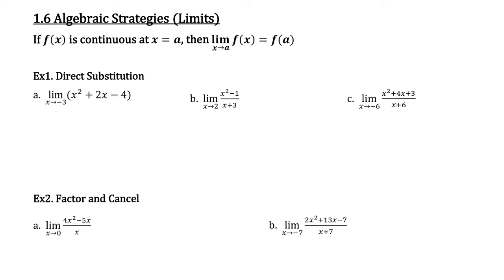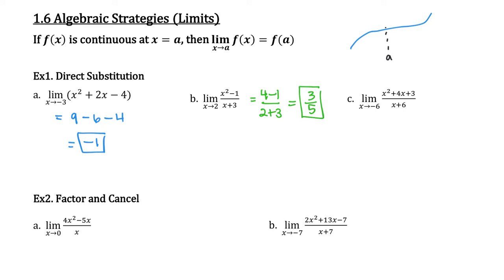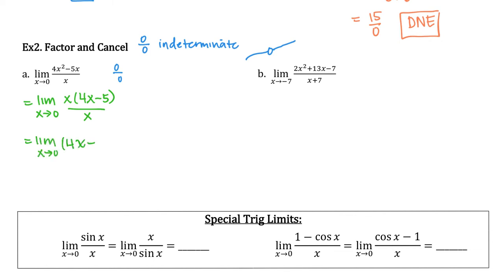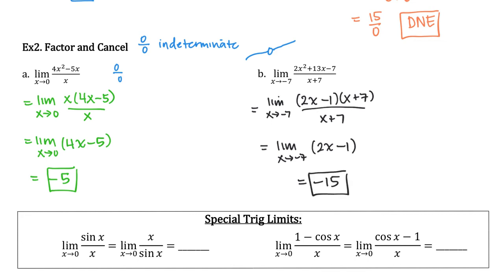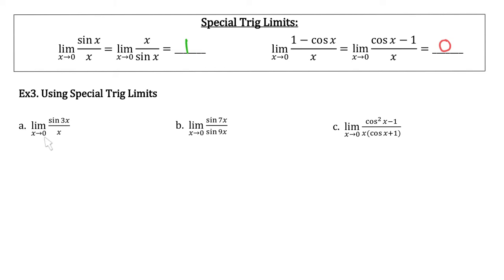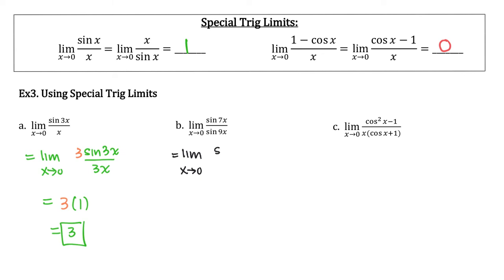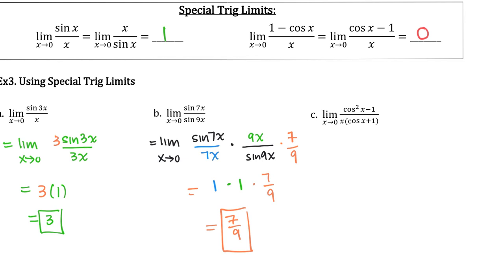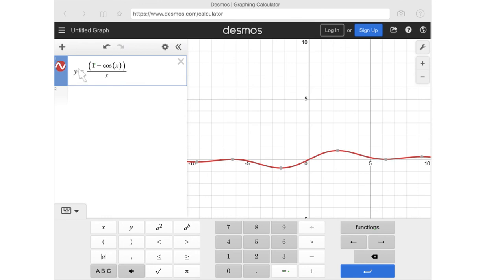1.6 Algebraic Strategies (Limits)